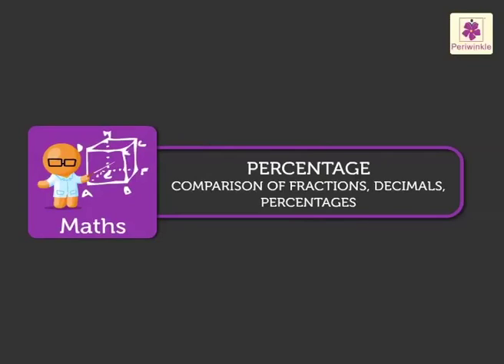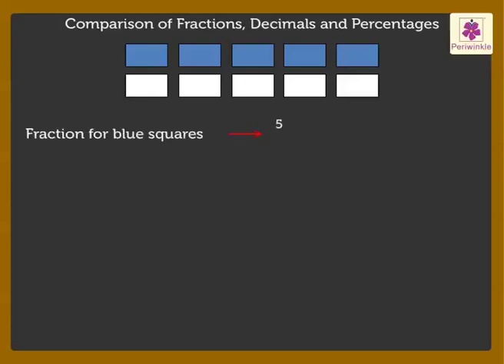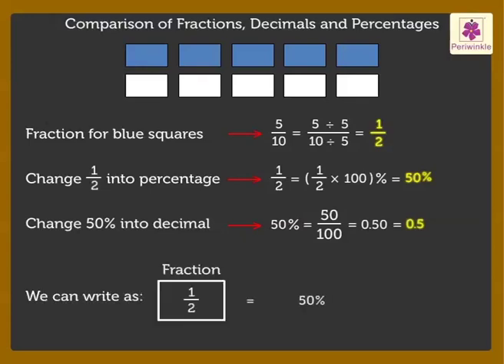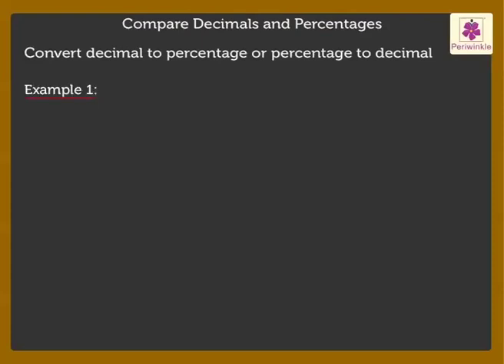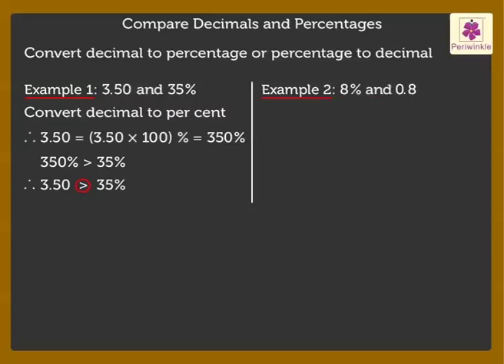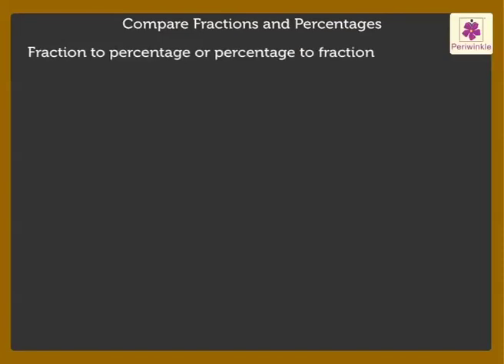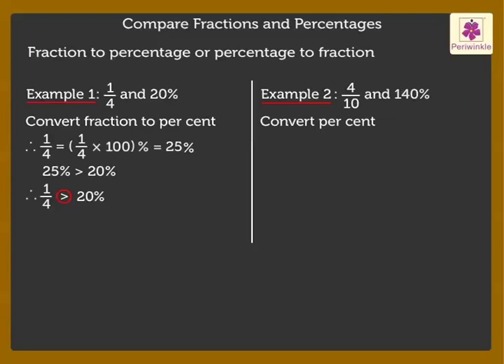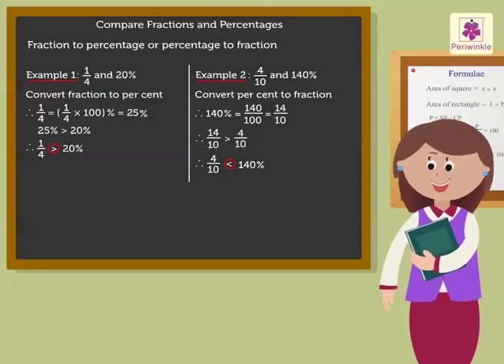Comparison of Fractions, Decimals, Percentages | Mathematics Grade 5 | Periwinkle